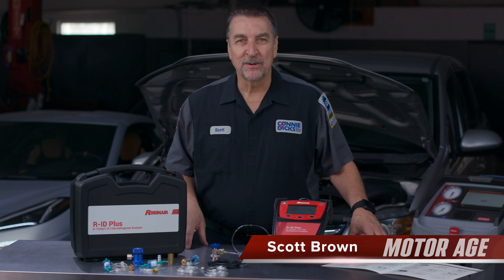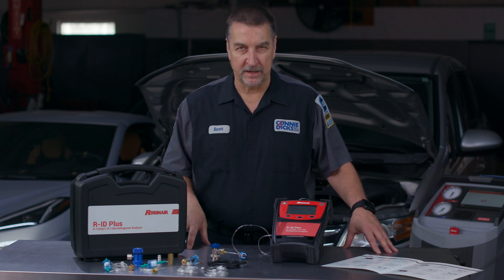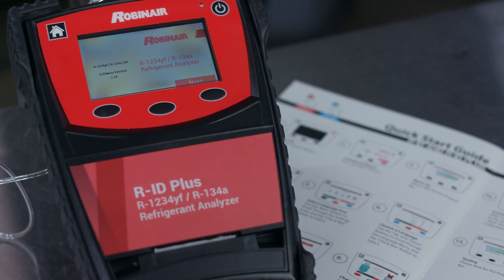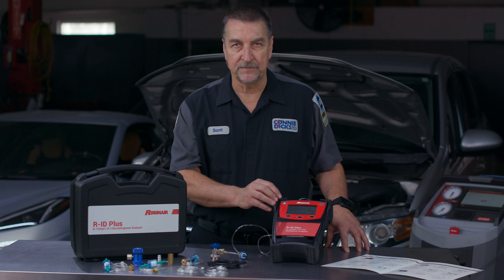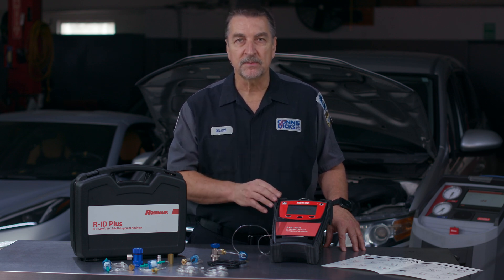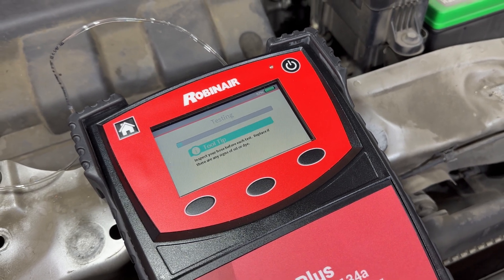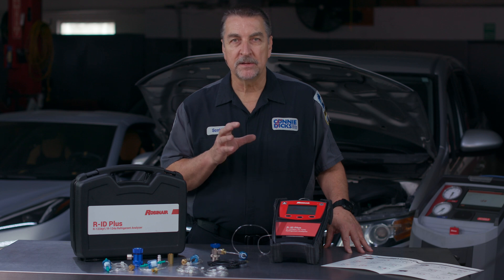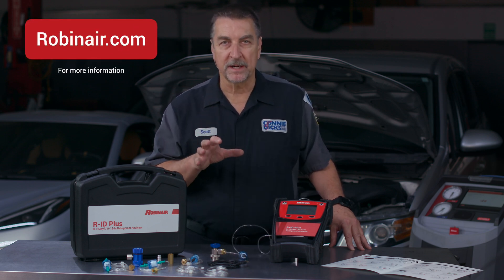Tech Tip: Robinair R-ID Plus Refrigerant Analyzer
When it comes to refrigerant chemical compounds (mainly R-134a & R-1234yf), knowing what’s in the system you’re about to service prior to connecting your valuable equipment can save you time, headaches, and most importantly, money.

In this Tech Tips video, Scott Brown, contributing editor for Motor Age, discusses some of the key factors to consider to safely carry out this work.